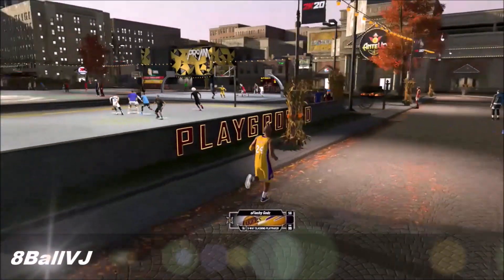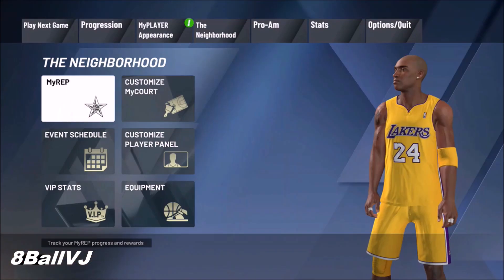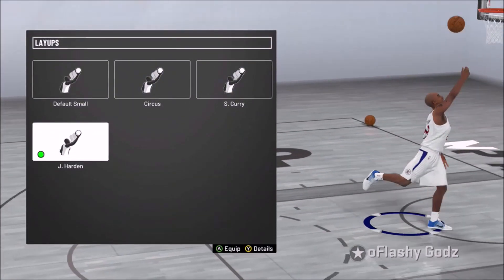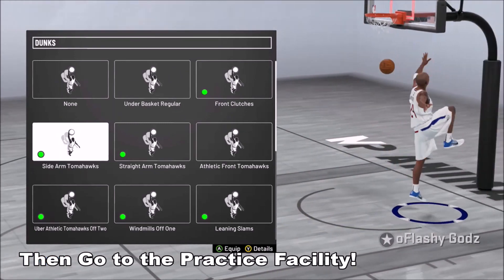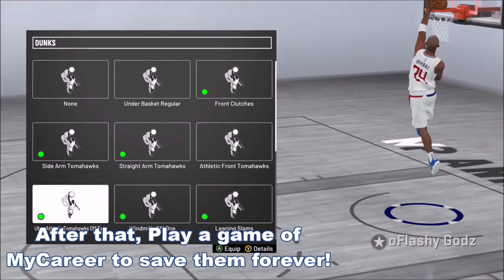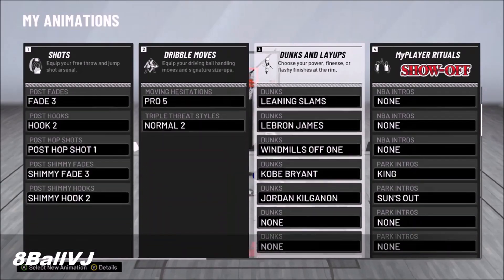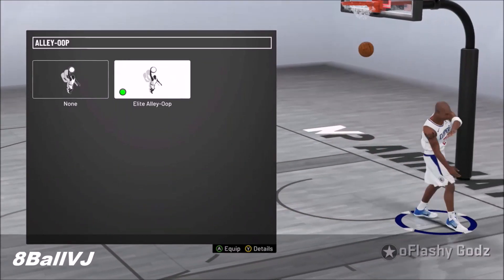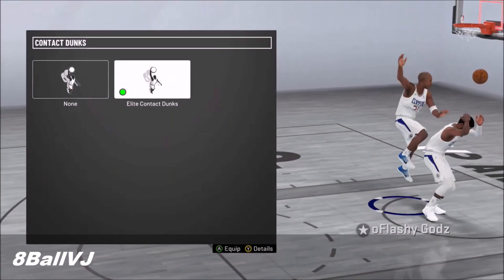NBA 2K20 HOW TO FIX CONTACT DUNKS AFTER PATCH 11! HOW TO DUNK IN NBA 2K20!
This is going to show y’all how to fix contact dunks & dunk every time in nba 2k20!

how to make the best myplayer in nba 2k19 mycareer., best animations for playmakers, best animations for all builds, 99 overall glitch, how to get 99 overall, how to get 99.9